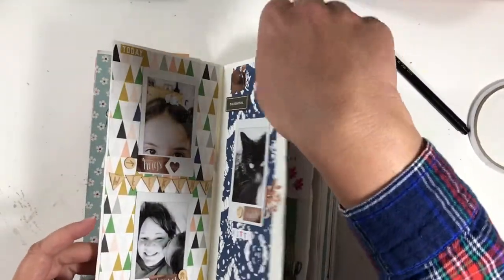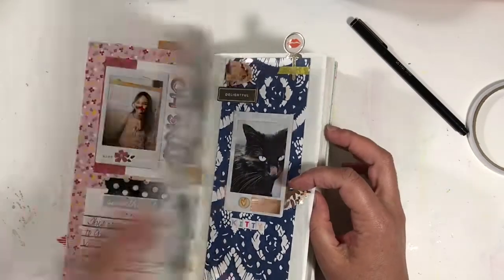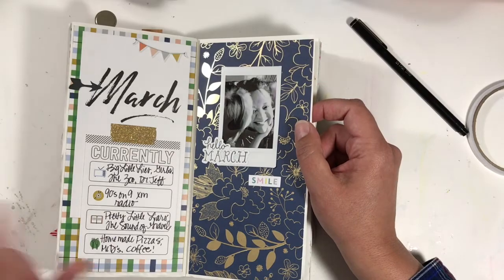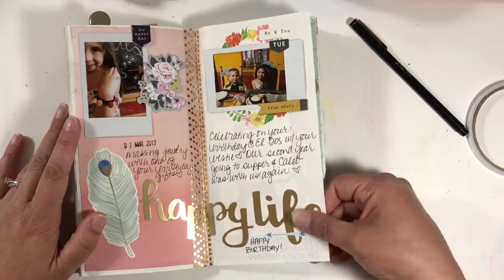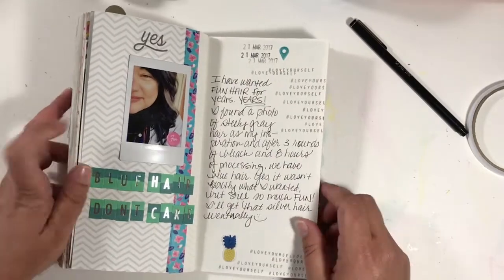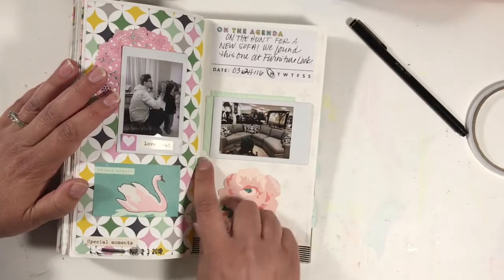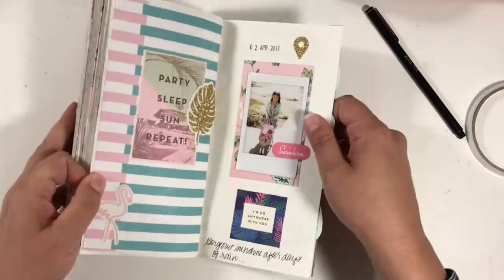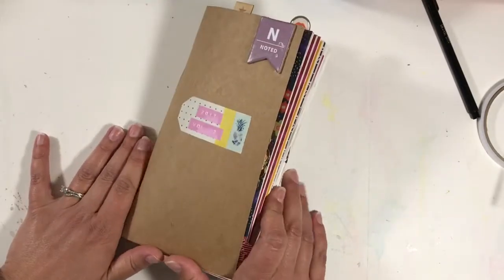2017 TN Vol 2 completed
Weekly documentation in my traveler's notebook with Gossamer Blue kits